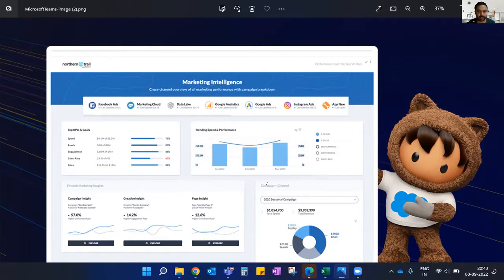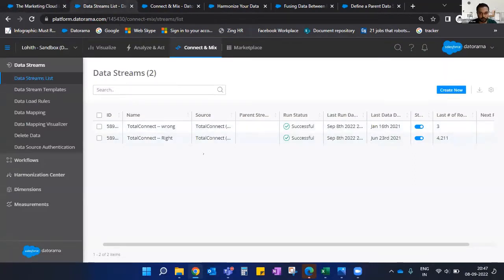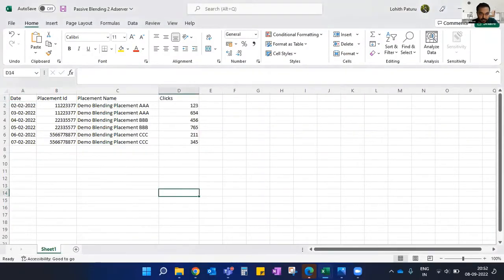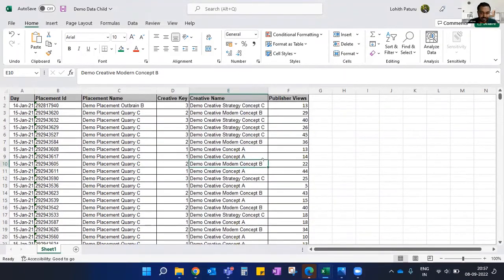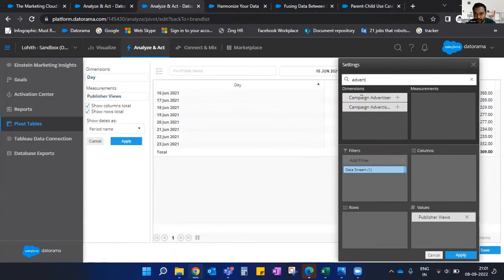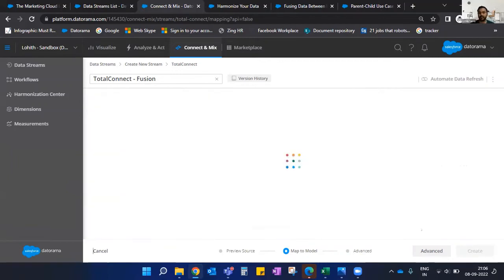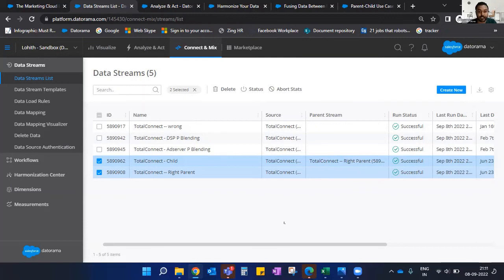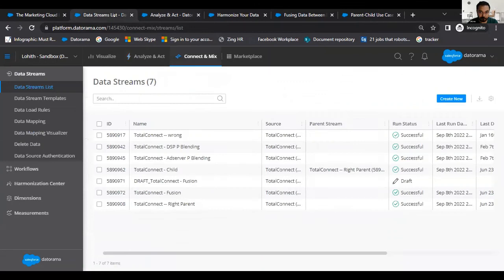Mastering Datorama Episode 2: Data Blending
Learn the art and science behind Data Blending. With data coming from so many sources, you need to blend or harmonize it to get the complete picture of your marketing activity. Without harmonized data, you’ll end up analyzing each source individually and miss faster, more efficient insights.

Orchestrating data across channels and campaigns is equal parts science and art. With data coming from so many sources, you need to blend and harmonize to get your complete marketing activity picture. Without orchestration, you’d have to individually analyze each source and miss faster, more efficient insights. Enter Datorama Harmonization, one of the most powerful and often underutilized features of the platform.

In episode two, Decision Foundry CEO and Salesforce Marketing Champion Ross Jenkins and Group Technical Manager and Certified Datorama Solution Architect Lohith Paturu lead us through the importance of mastering Datorama Fundamentals while sharing best practices and tips for blending data sets